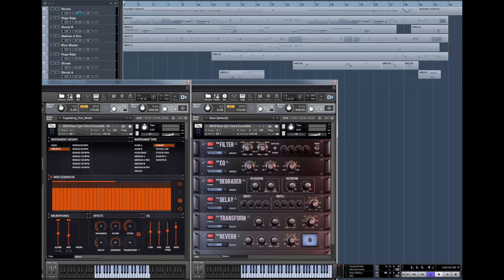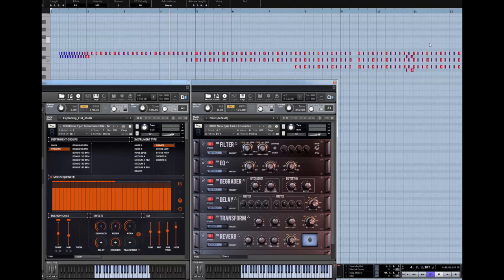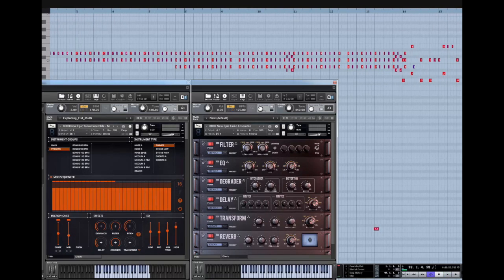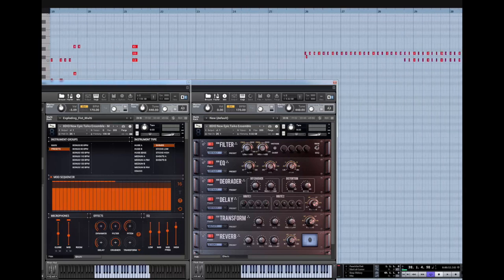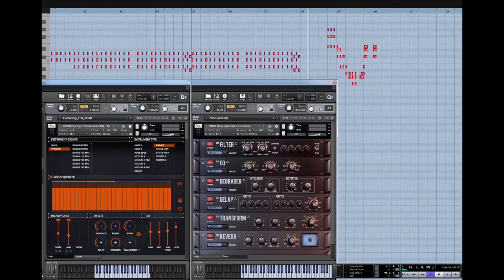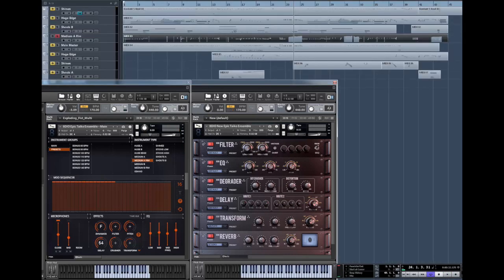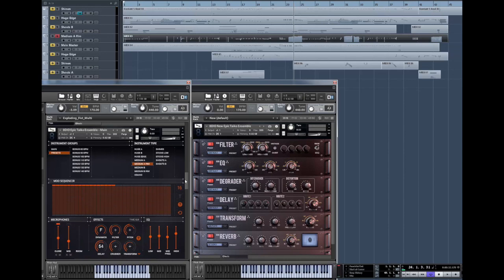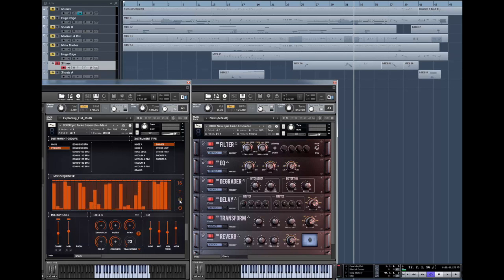8Dio New Epic Taiko Ensemble Demo Walkthrough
This video demonstrates the New Epic Taiko Ensemble Virtual Music Software by 8Dio Productions. The video shows  an entire demo sequence by Troels Folmann. The demo sequence also comes with the library, so you can learn more about advanced drum programming by loading the sequence into your own DAW environment.

The New Epic Taiko Ensemble is the most comprehensive and deep-sampled collection of large-scale Epic Taiko Ensembles on the market. The library is a completely remastered, redesigned and reprogrammed edition of our original Epic Taiko Ensemble. The New Epic Taiko Ensemble contains over 6.900 samples, two microphone positions, built-in articulation browser, internal step-sequencer, front-face FX, textural convolutions and our newest 3.3 Chaos Engine.

The New Epic Taiko Ensemble features the highly renowned Taiko Ensemble group: Emeryville Taiko lead by master, Susan Horn. The recordings lasted over a week, which allowed us to capture an unprecedented amount of content. Epic Taiko Ensemble contains four main categories of samples: Multi-sampled Taiko Ensemble (10 round robin for all articulations), Live Loops of the Taiko Ensemble and an assortment of other sounds associated to Taiko (ex. ensemble screams, yells, yell-hits, percussive cannon (Tekkan) and presets.

Epic Taiko Ensemble follows the same principles established in our other epic percussion libraries in terms of articulations, velocity layering and round robin. Articulations have up to 8 velocity layers and all sampled at 10 round robin (aka repetitions). We sampled all the classic Taiko drums from the big sounding, O-Daiko, Nagado Daiko to the smaller and more snare like, Shime. In addition we also played the drums with hands and alternative stick types – and we got the most comprehensive collection of clacks made with different type of sticks and by hitting the rims of the larger Taiko drums.

In addition we also recorded a comprehensive amount (+1.6GB) of ensemble loops with the Taiko Ensemble. The loops were recorded at 80, 90, 100, 110, 120, 130 and 140 BPM. The loops are intended to be used as stand-alone and/or in combination with the multi-samples. The loops contain both classic Taiko style rhythms and more contemporary rhythms for film scoring etc.

The library was recorded in the same signature hall used for our Solo Taiko Drum and Epic Frame Drums. We highly recommend purchasing both Epic Taiko Ensemble and Solo Taiko Drum, since they use the same drums, microphone perspectives and gives you the necessary depth to create completely realistic Taiko performances. The two libraries were recorded in the same Cathedral environment. Solo Taiko Drums contains over 4.200 samples – coverering the entire Taiko family from Daiko’s to Shime’s – with over 60 different articulations.